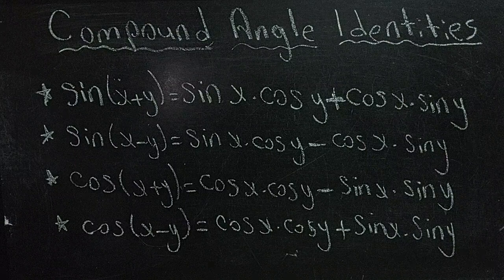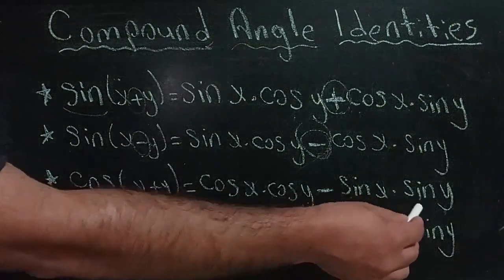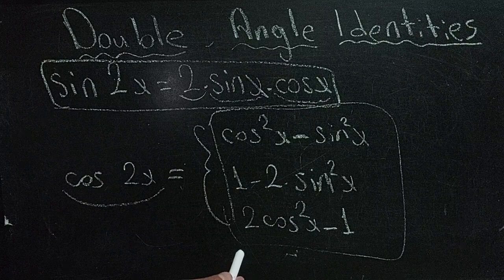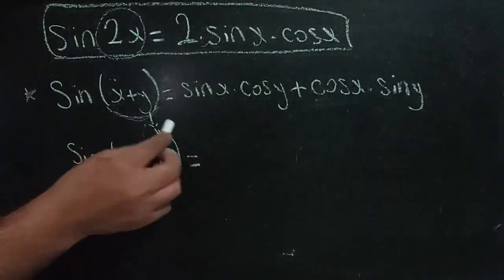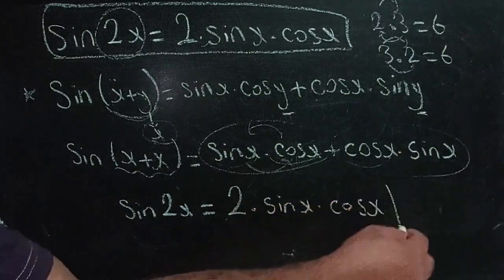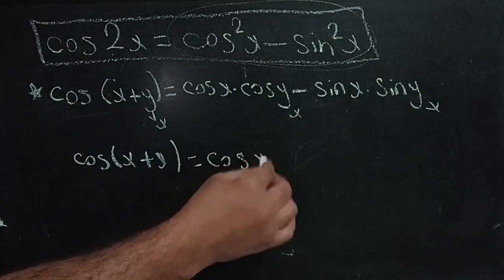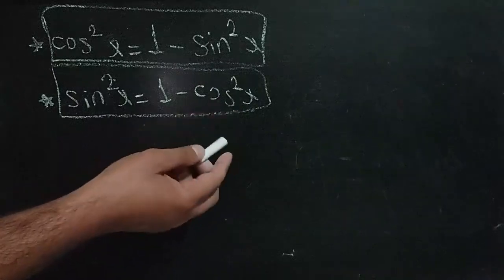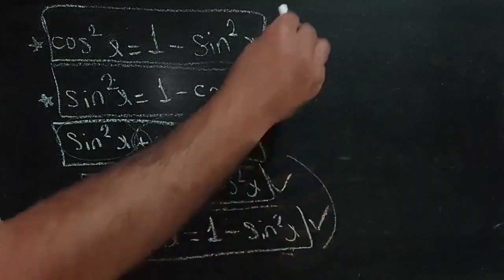Master Trigonometric Identities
Hi Math Lovers! 🌟
Dive into the world of trigonometric identities with us in this video.
We'll simplify complex concepts with clear examples, offering step-by-step solutions and insights to make mastering trigonometric identities a breeze.

Highlights:
Identity Essentials: Explore the basics of trigonometric identities, making complex ideas easy to understand.

Real-life Applications: See how these identities apply in practical scenarios with straightforward examples.

Quick Tips for Success: Gain insights to confidently navigate and apply trigonometric identities in problem-solving.

Whether you're a math enthusiast or just looking to boost your knowledge, this video is designed to make Trigonometric Identities accessible and enjoyable.